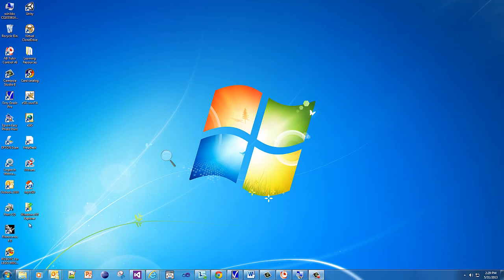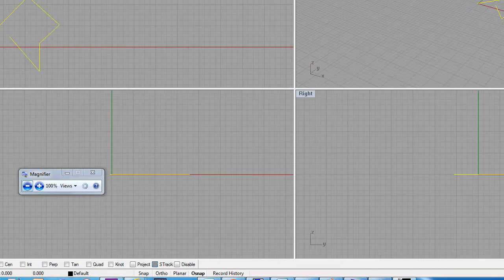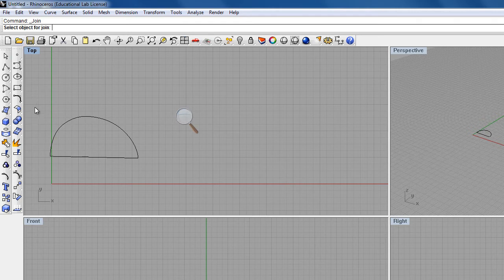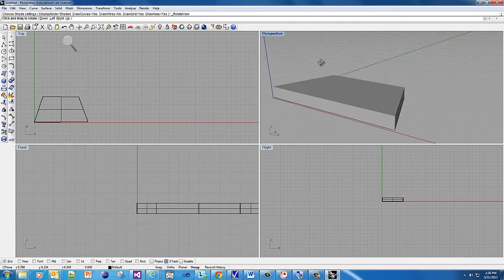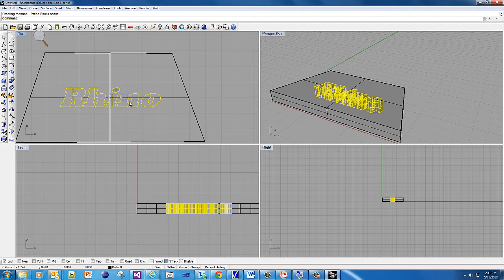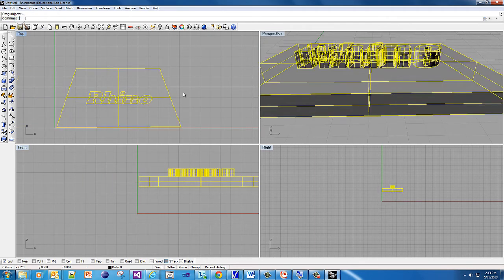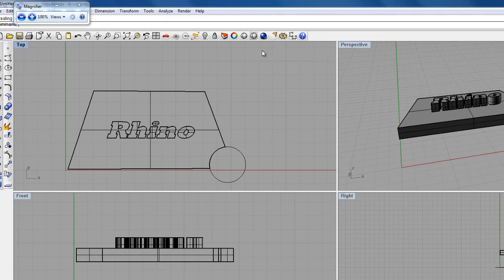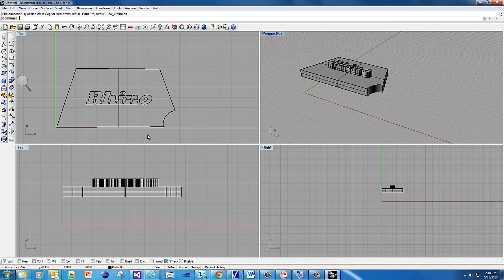How to Create a 3D Object in Rhino